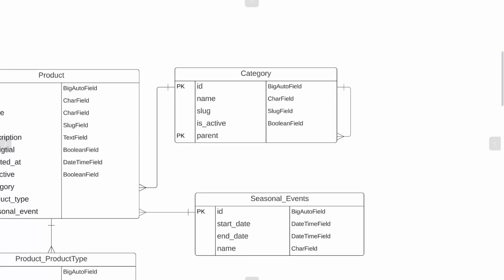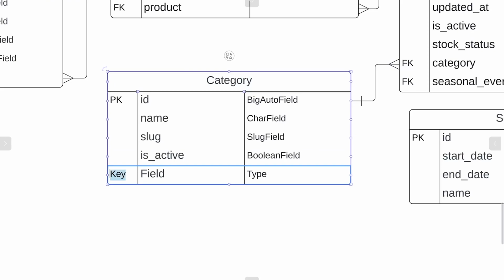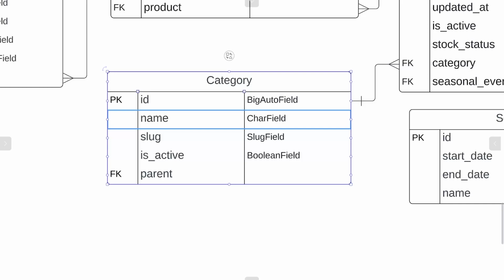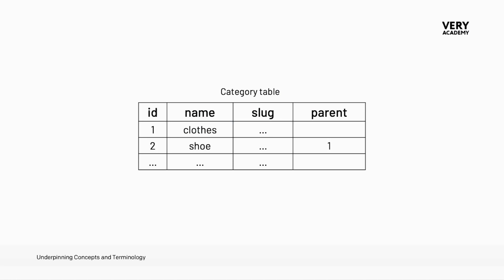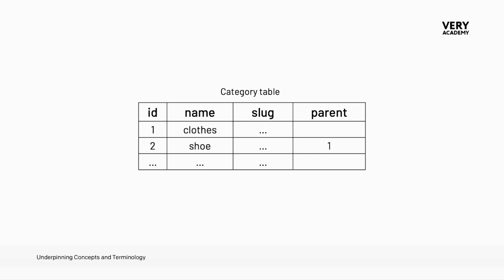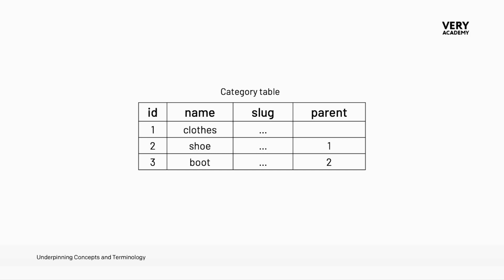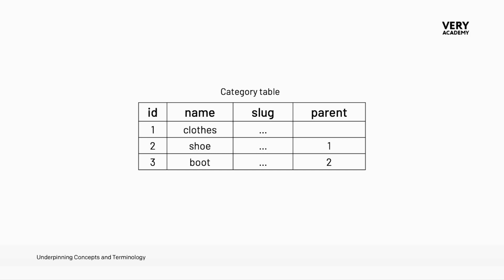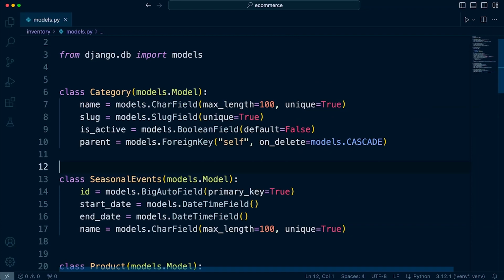Self-Referencing Relationships | Django ORM Model Essentials